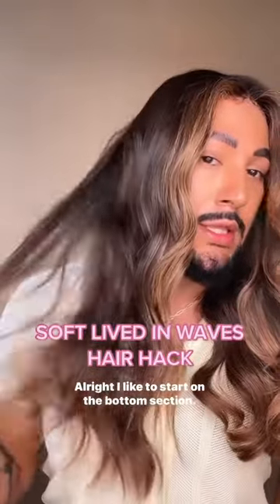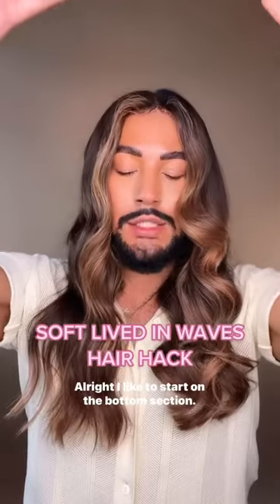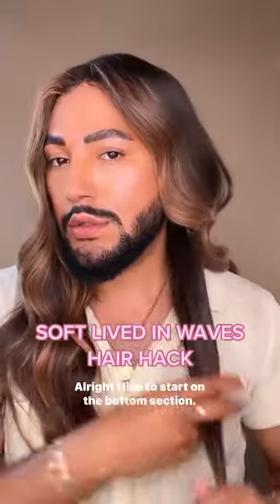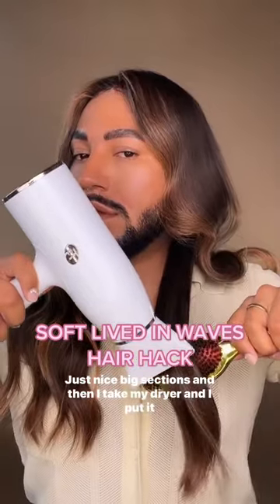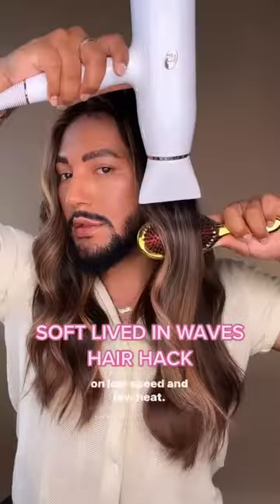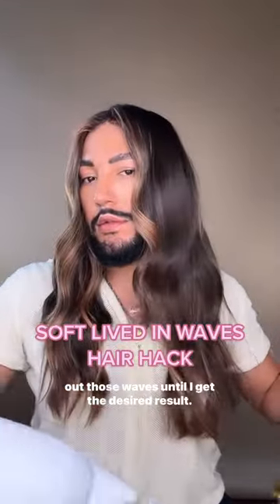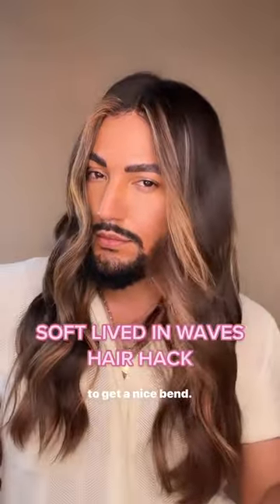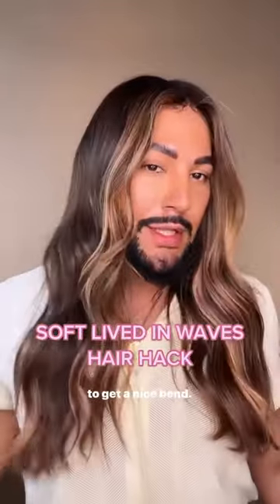Soft Lived in Waves with David Lopez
Celebrity Hair stylist David Lopez gives us a hair hack tutorial for soft lived in waves.